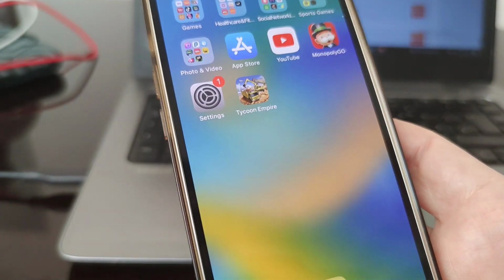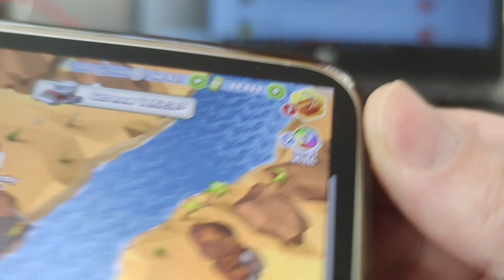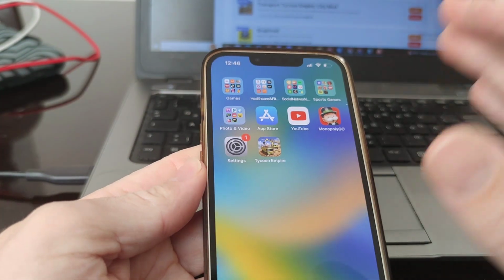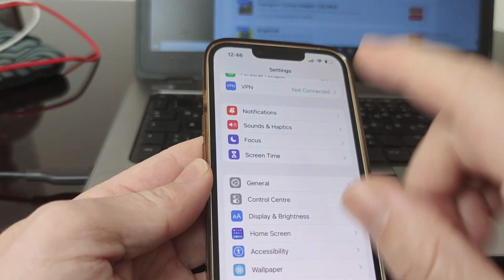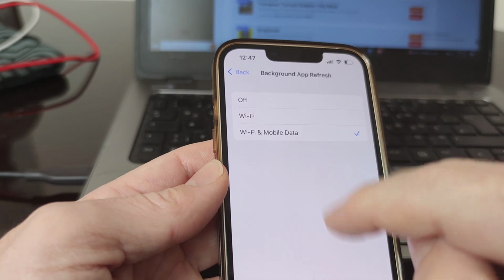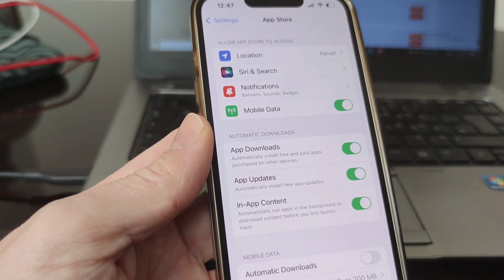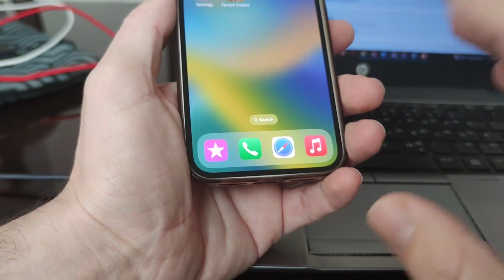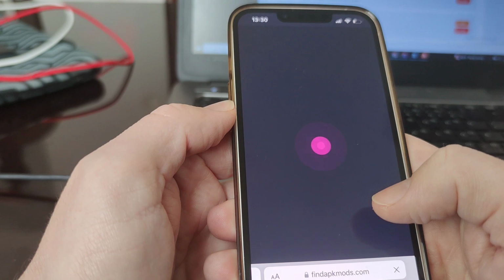TRANSPORT TYCOON EMPIRE HACK/MOD Apk - Unlimited Gems, Coins & Keys! (Easy Method) - iOS & Android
Hello guys in this tutorial i will show how i got free gems, coins, keys in transport tycoon empire, this method i found it out its very simple and easy and works in all kind of devices ios and android

Watch the video until the end if you want to learn the steps how to get Free Gems, Coins, Keys with The Latest Transport Tycoon Empire Mod